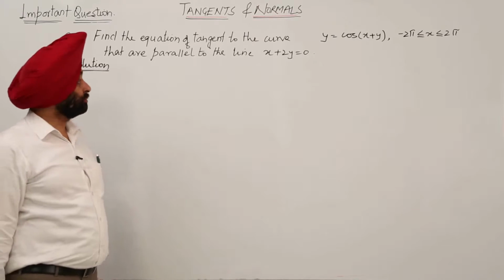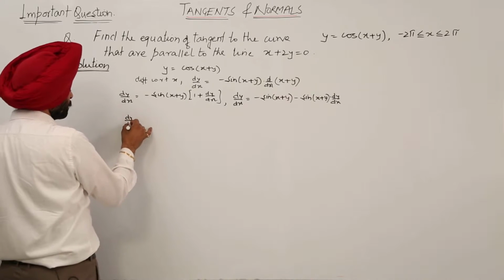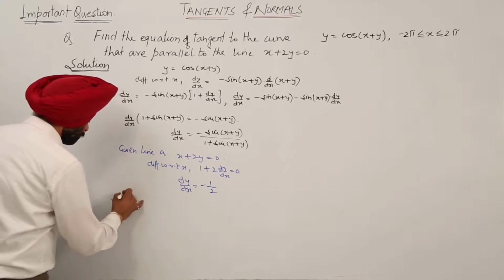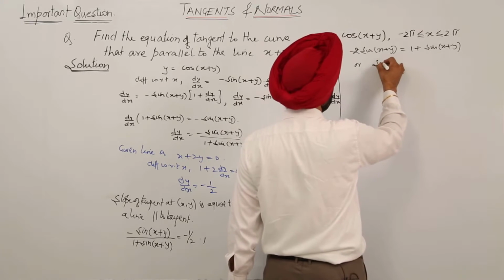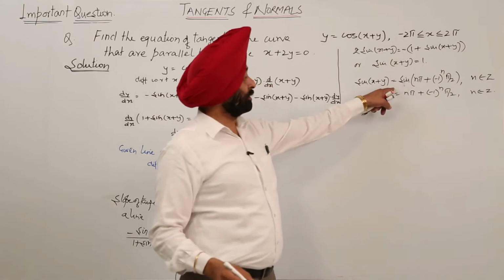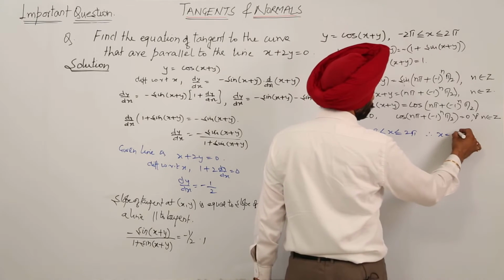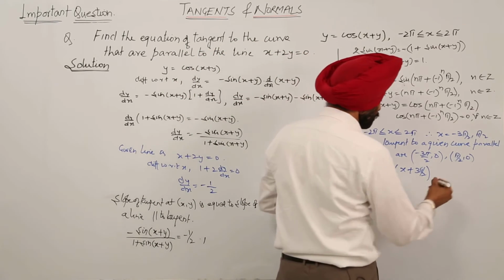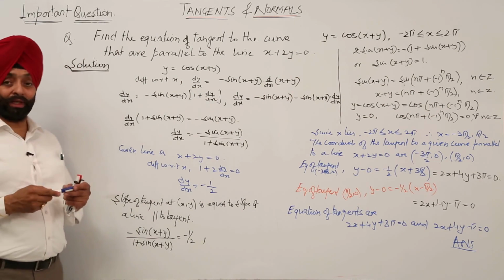ICSE l CLASS 11 l MATH l APPROXIMATION l Tangent and Normals I Important Question l L14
Chapter 2, Class 8 Math ICSE Board